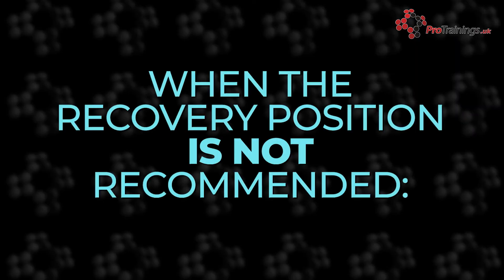Paediatric BLS 2021 key points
The 2021 UK Resusciation Council guidelines have added a few key points about Paediatric basic life support.

In the paediatric basic life support sequence, rescuers should perform assessment for signs of life, like circulation, simultaneously with breathing assessment and during the delivery of rescue breaths.

If there are no signs of life, chest compressions should be started immediately after rescue breaths have been delivered.

There is emphasis on rescuers using mobile phones with speaker function to facilitate bystander access to dispatcher guided cardiopulmonary resuscitation known as CPR and to summon emergency medical services (EMS) without leaving the child or infant.

In certain situations, such as when the child or infant is breathing spontaneously but requires airway management or when the child has a traumatic injury, the recovery position is not recommended. In these circumstances:

Keep the patient flat, maintain an open airway by either continued head tilt and chin lift or jaw thrust.

For trauma victims, leave the child or infant lying flat and open and maintain the airway using a jaw thrust, taking care to avoid spinal movement.

High quality CPR is emphasised in the guidelines which is obtained by:

A chest compression depth at least one third the anterior-posterior diameter of the chest, or by 4 cm for the infant and 5 cm for the child.

The chest compression pauses minimised so that 80% or more of the CPR cycle is comprised of chest compressions chest at a  rate 100-120 per min. And finally by allowing full recoil of the chest after each chest compression.

We have over 350 training courses as video online, virtual, hybrid and face to face nationwide through our network of approved and monitored instructors. or email .